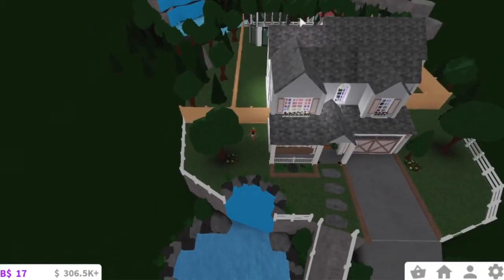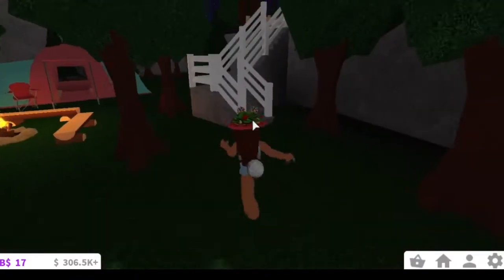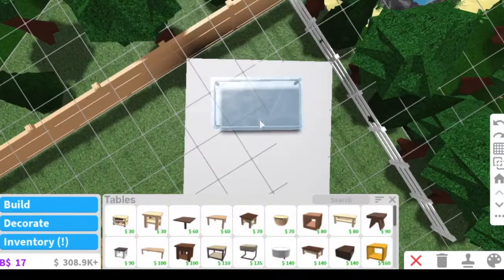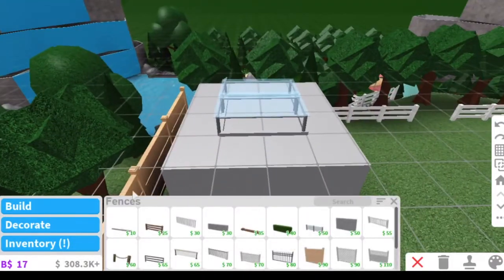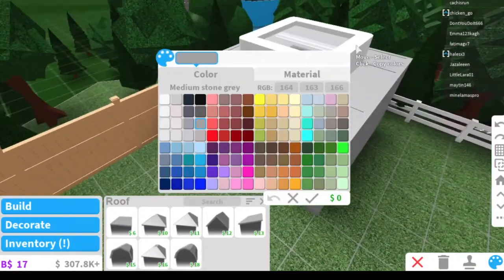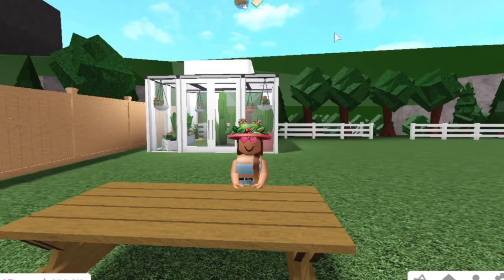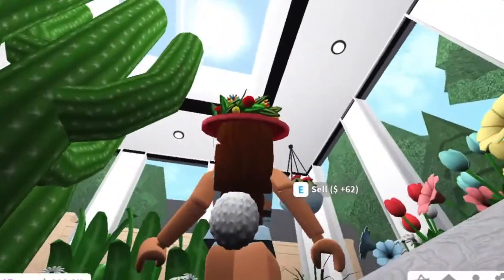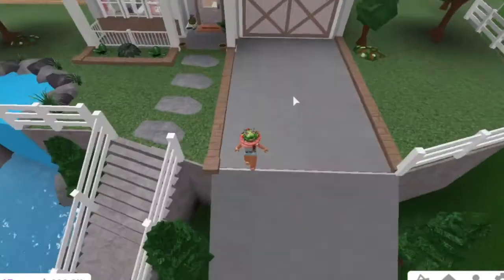I BUILT A GREEN HOUSE IN MY BLOXBURG BACKYARD! | Roblox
Promoted by Chill Out Records